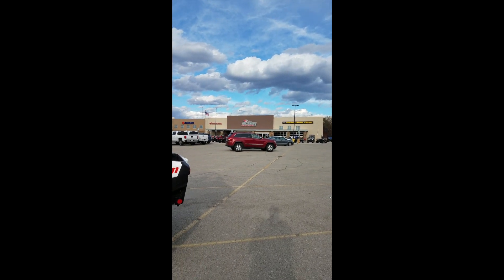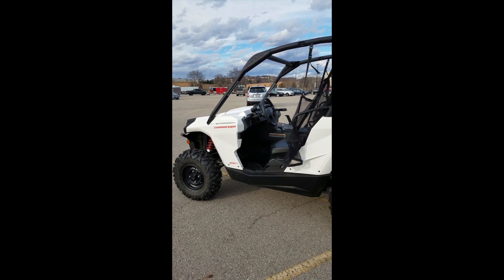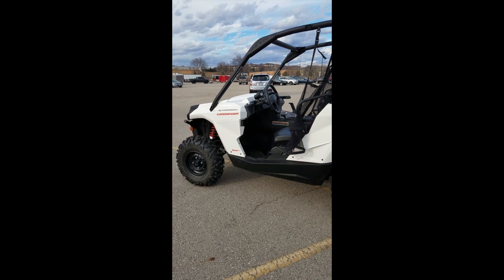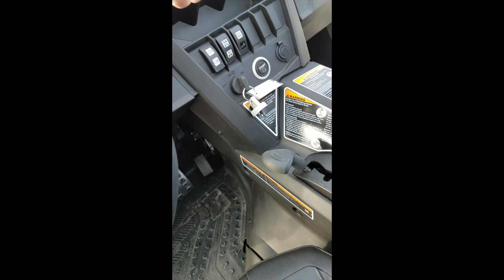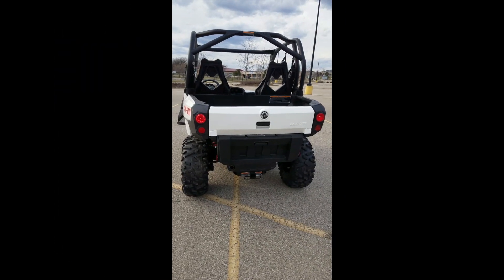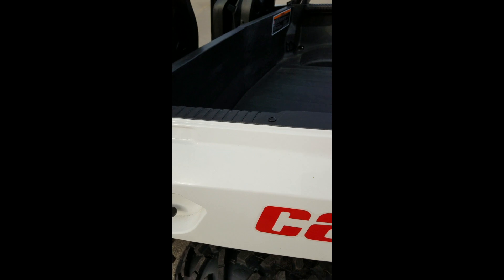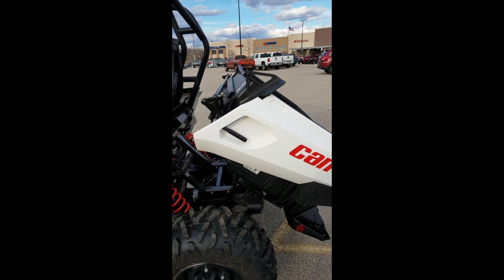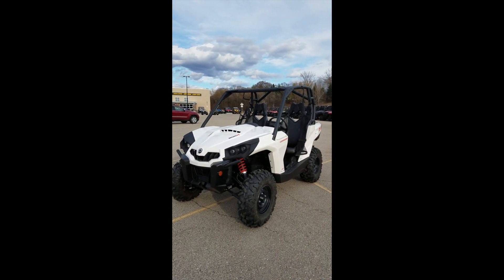2019 Can-am COMMANDER 800R| Specs and Features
This baby is a local trade just in that only has 45 miles on the odometer! Stop in before she's gone!

Action Power Sports is an authorized Honda,Victory, Suzuki Motorcycle; Can-Am, Polaris, Honda, Suzuki ATV; Sea-Doo Watercraft; Ski-Doo, Polaris Snowmobile, Kymco Scooter and Honda Snowblower, Lawnmower Dealer near Milwaukee, Wisconsin.